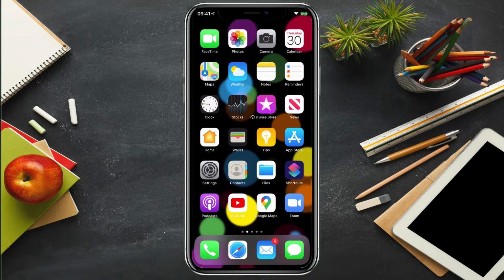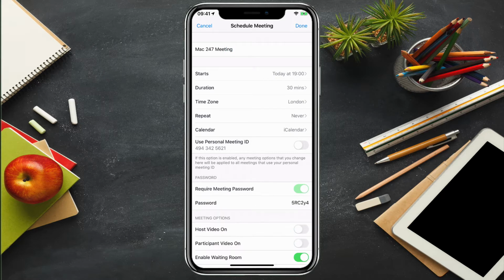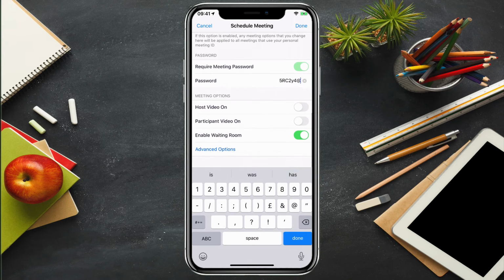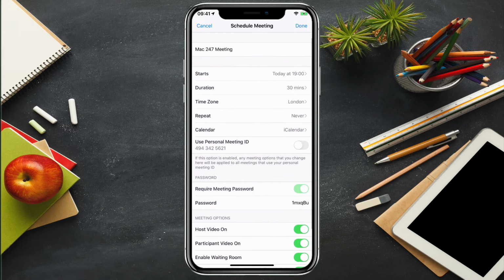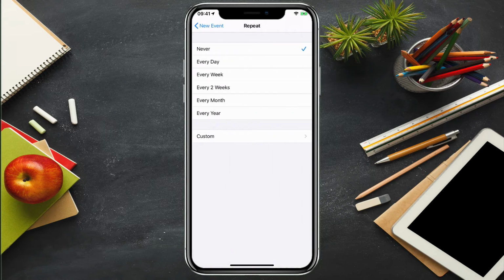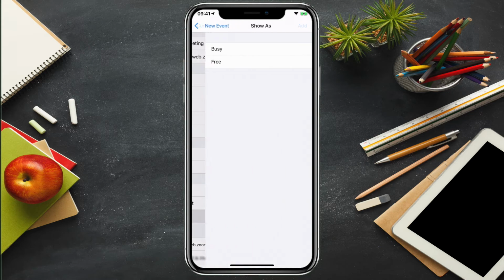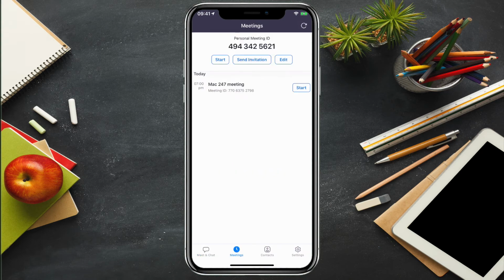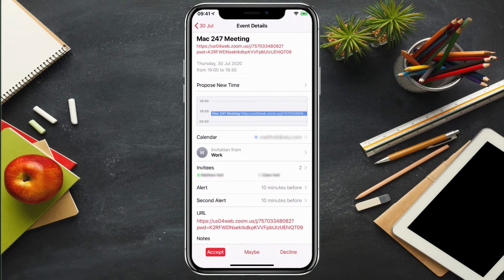How to schedule a zoom meeting and invite someone on iPhone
You know the situation, the boss has asked you to schedule a Zoom meeting for some important clients but you're out and about and only have an iPhone. This is a very quick way to schedule a Zoom meeting from your iPhone and invite someone.

It'll only take a couple of minutes so watch the video through to the end to do it properly and keep everyone happy! Make sure you keep the audio on and listen to all the exciting little details!